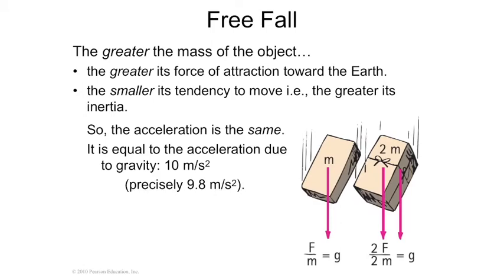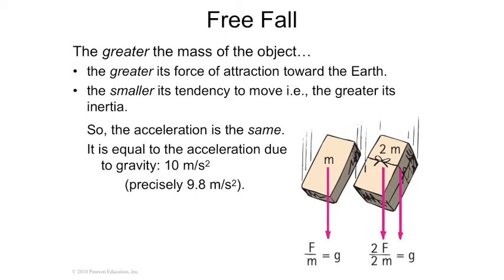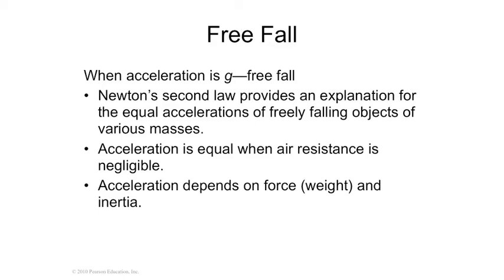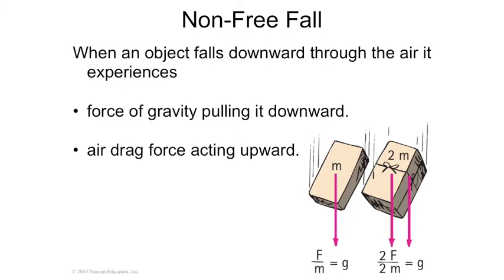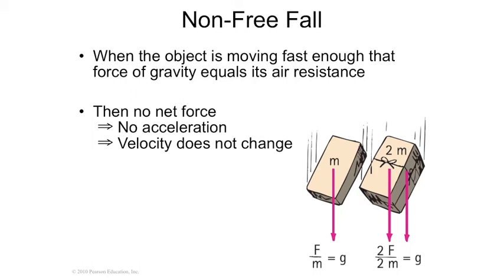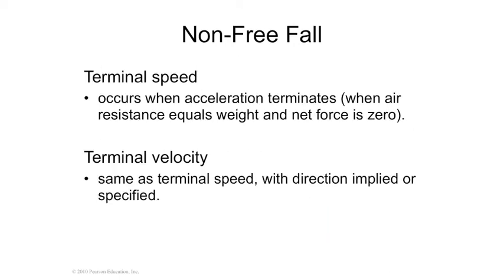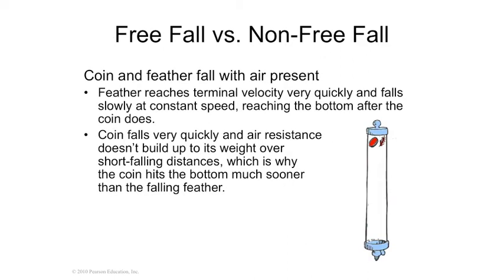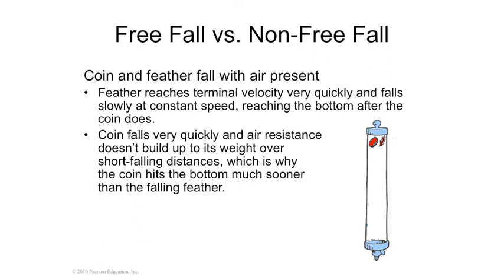Chapter 4 Newton's Second Law of Motion Lecture 2 Free Fall / Non-Free Fall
Chapter 4 Paul Hewitt Conceptual Physics 11th edition